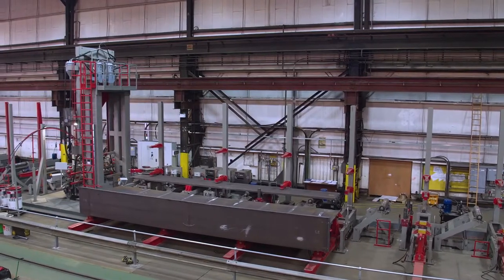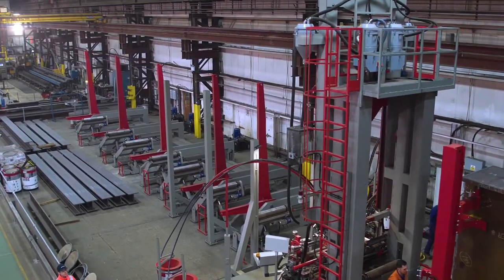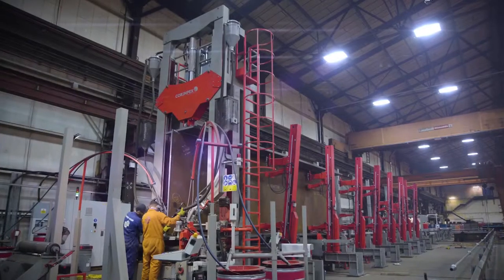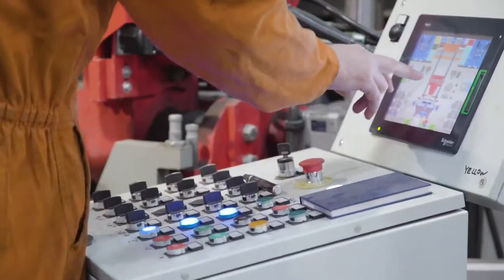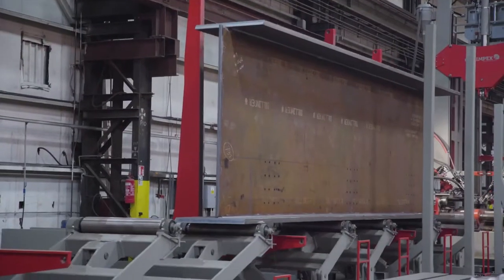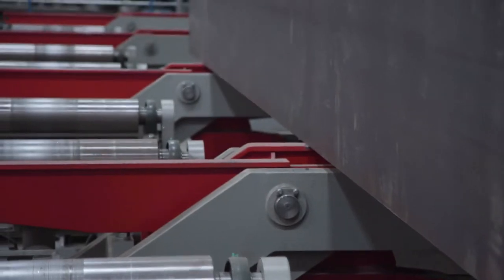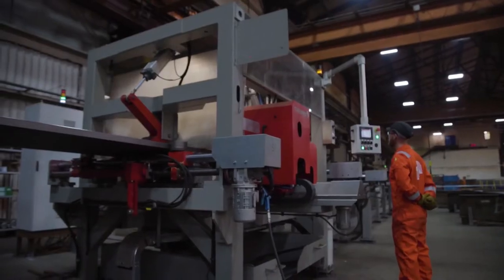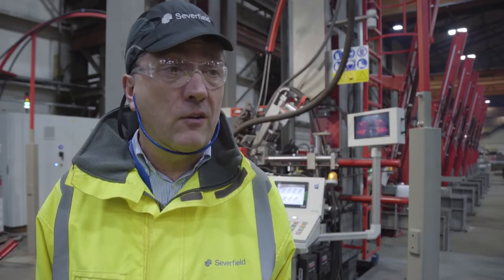Severfield: T&I Line